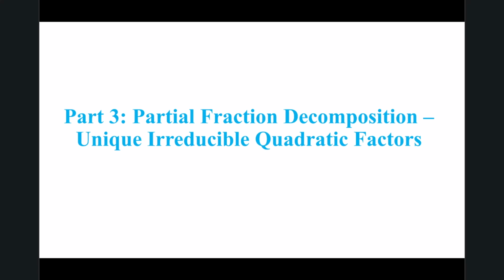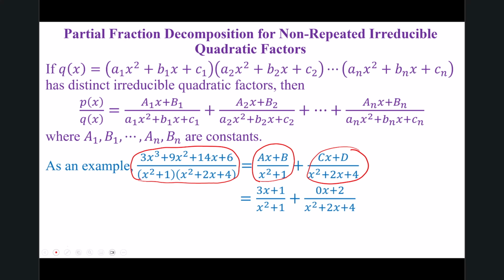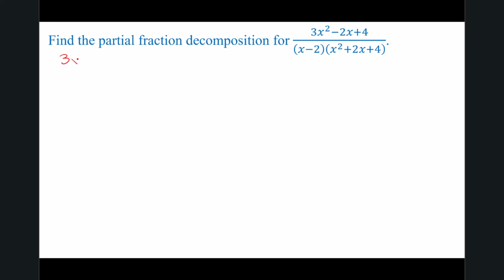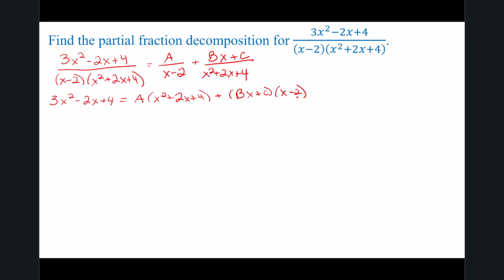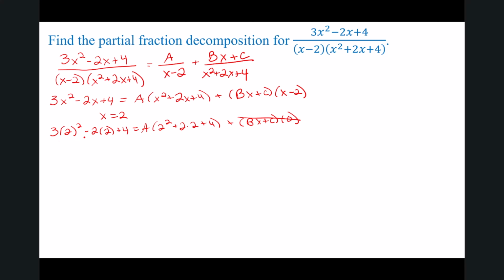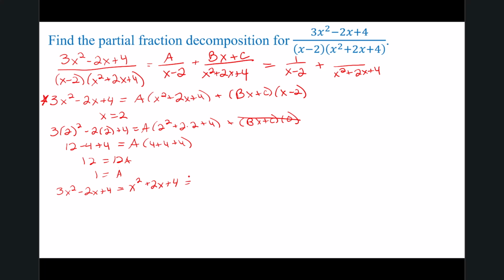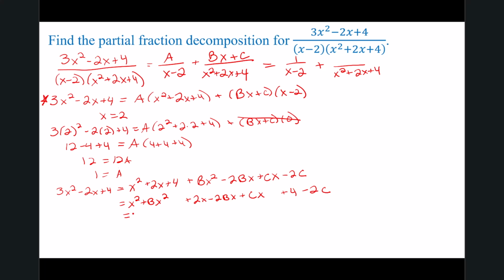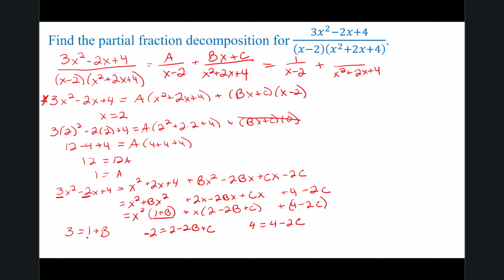Section 6.7 - Partial Fraction Decomposition - Part 3/4